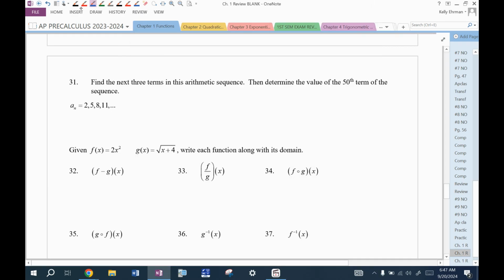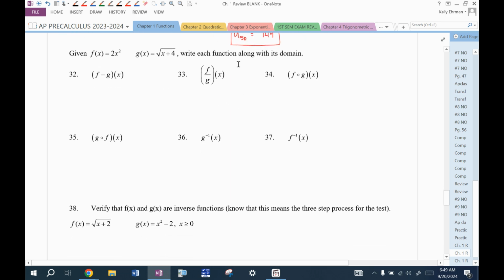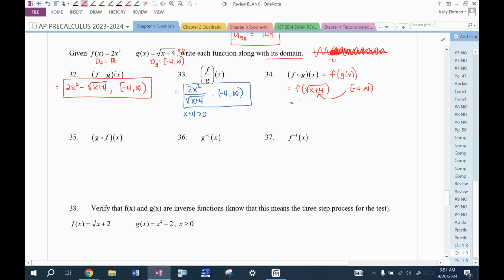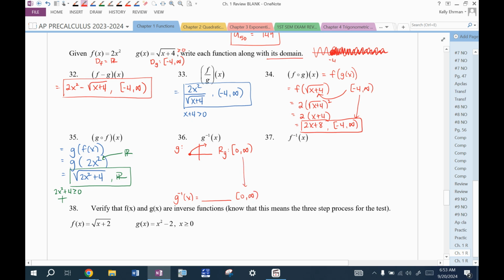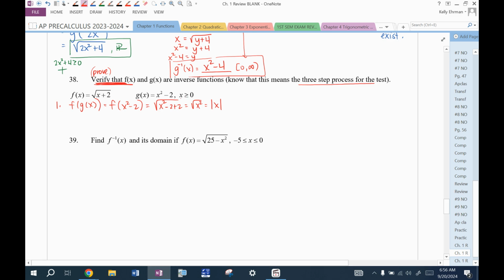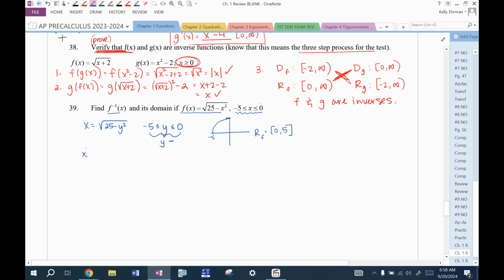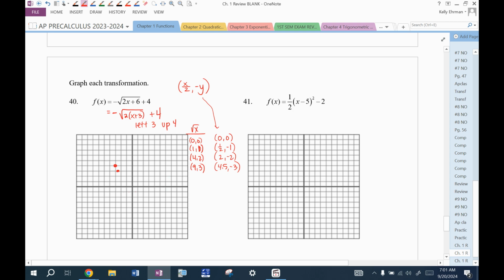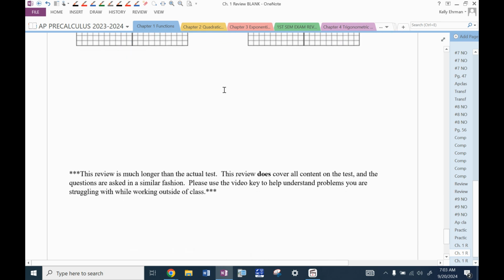REVIEW Ch 1 Noncalc 31-41